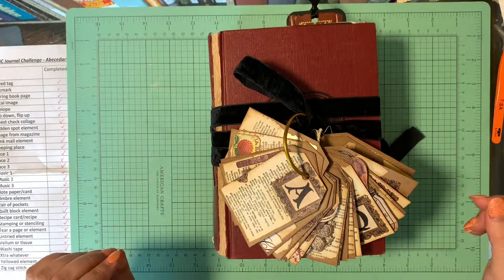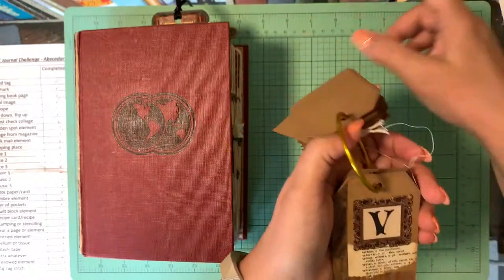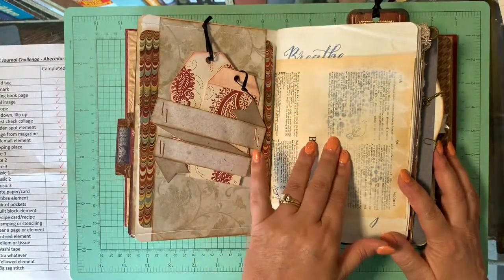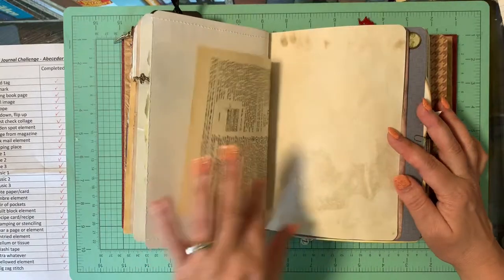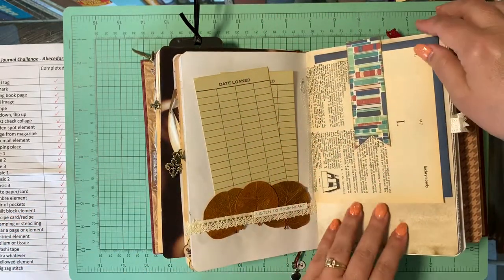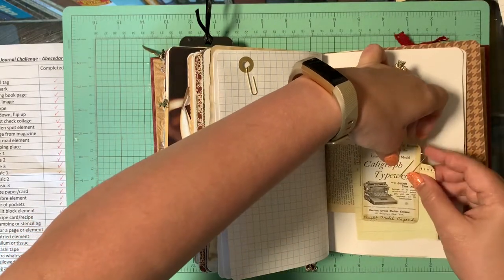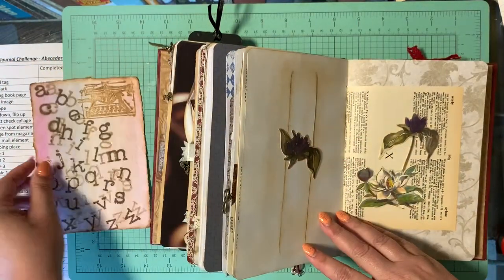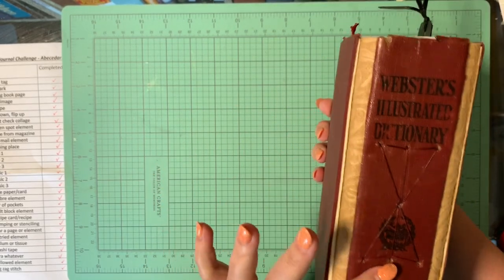Abecedarian Junk Journal (SOLD)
Flip-through of my April ABC Junk Journal Challenge with DearJulieJulie